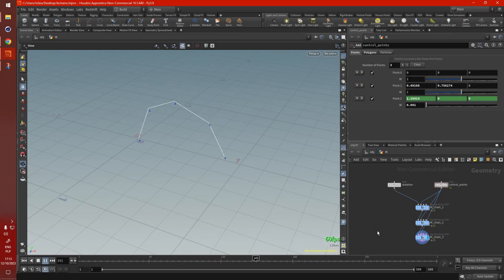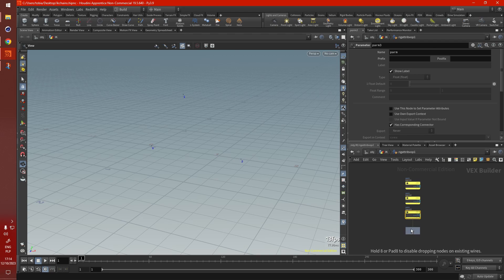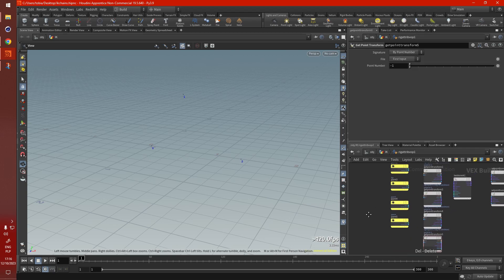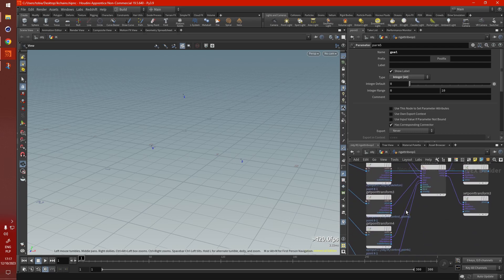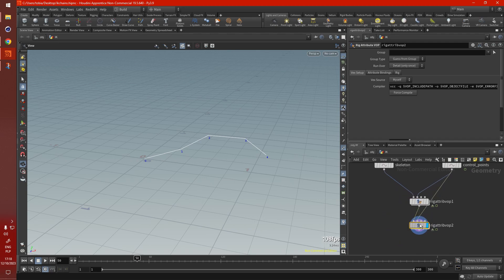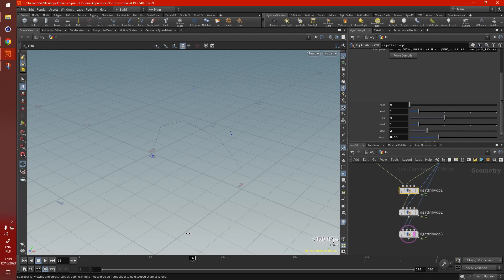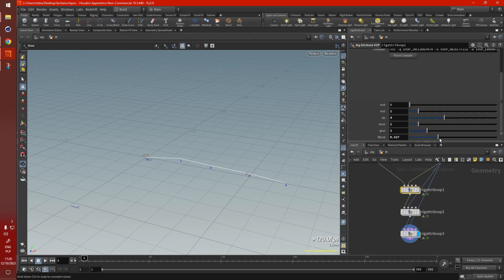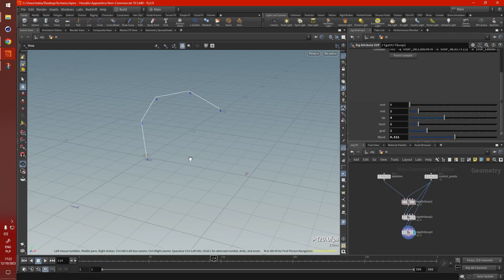Easy multi-point IK Chains stacking in Houdini | Tutorial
Trouble IK rigging with multiple points instead of the usual 3? Look no further, this tutorial covers a technique to stack as many IK chain nodes as you need to engage all points in rotation within a curve.